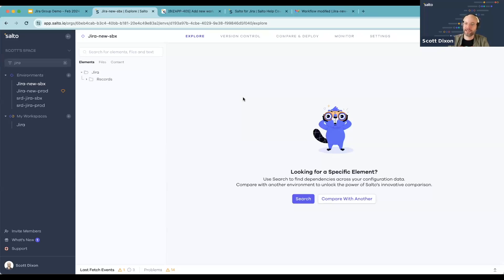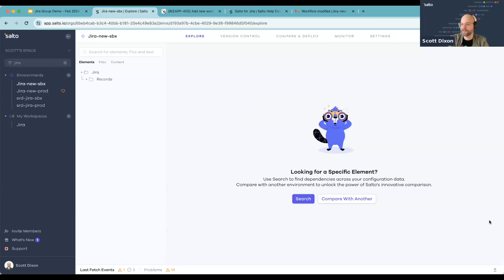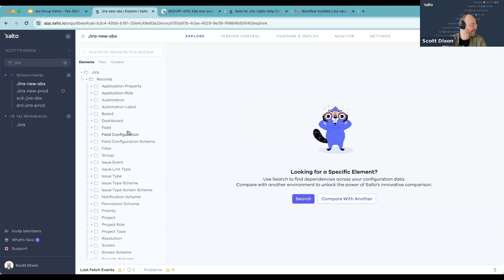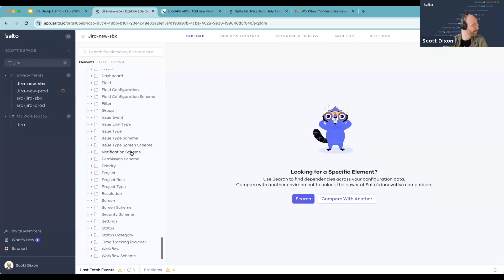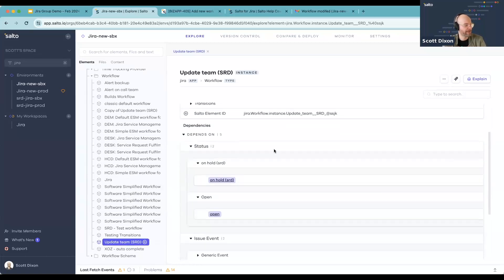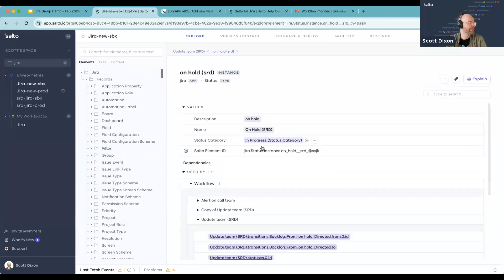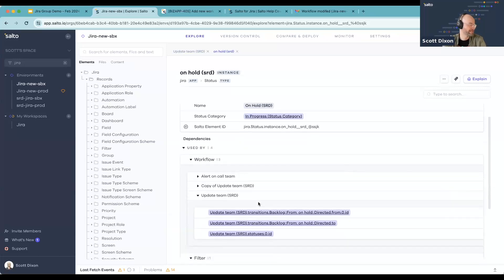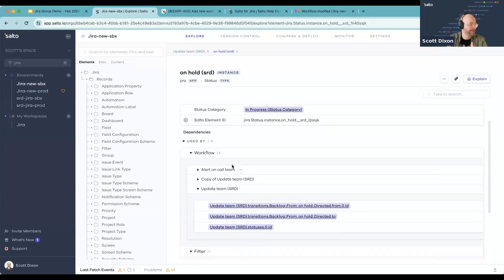How to use Salto to explore your Jira configurations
Explore your Jira configuration elements and understand their dependencies.